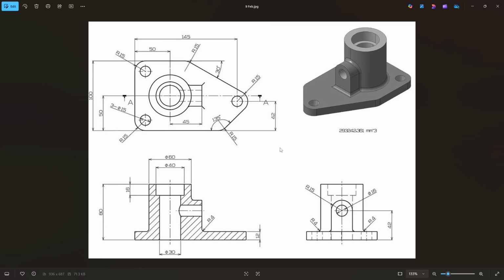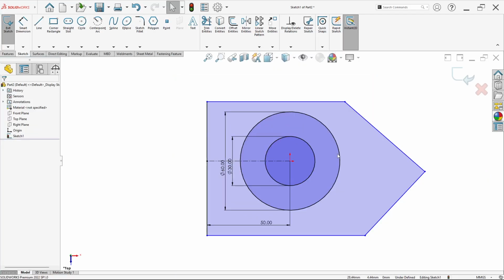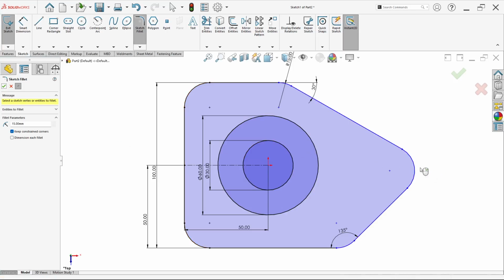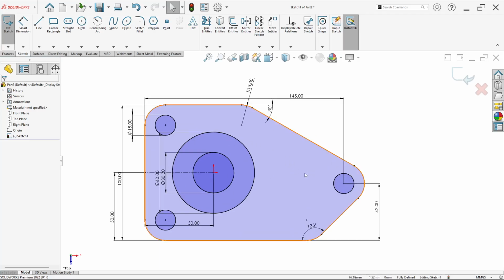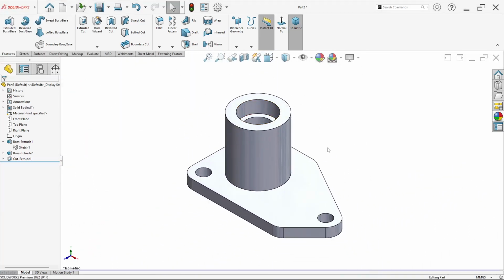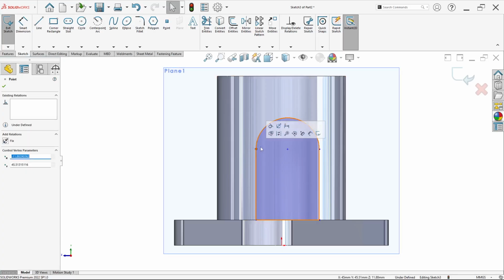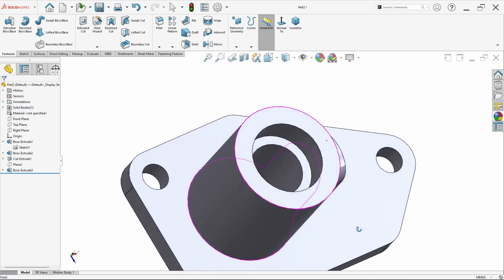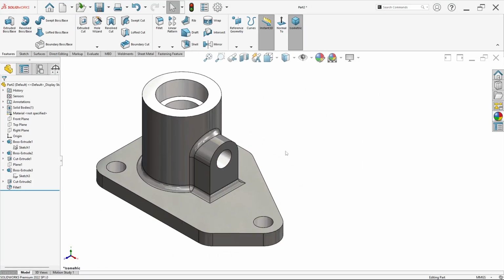SolidWorks Part Design Basics You Must Know